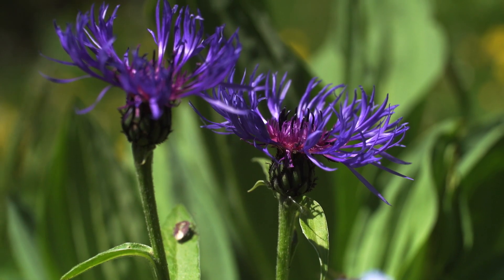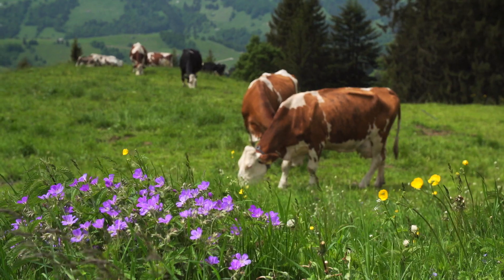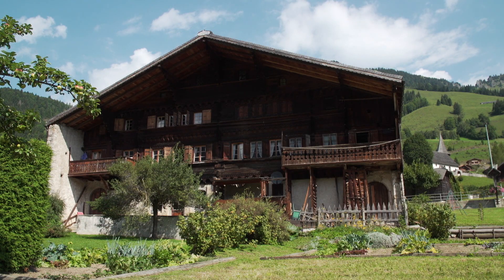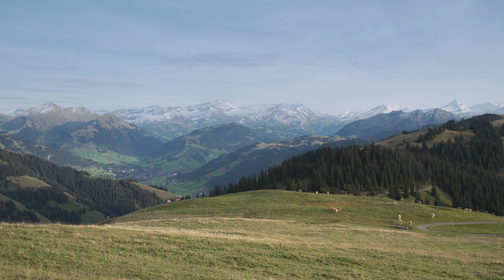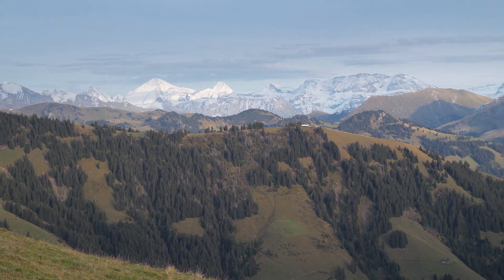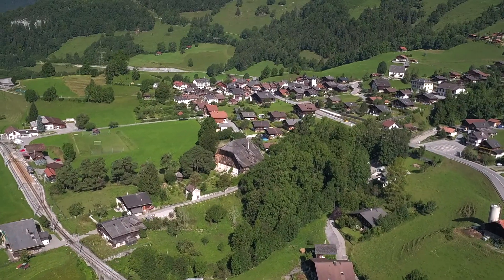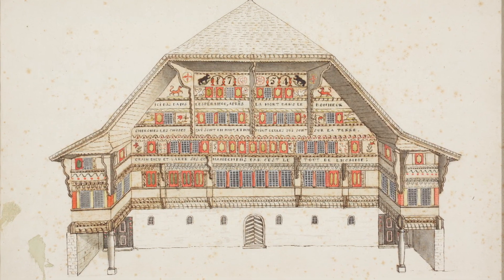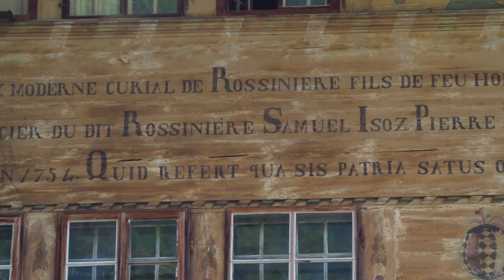Chapter 1 - History of L'Etivaz AOP